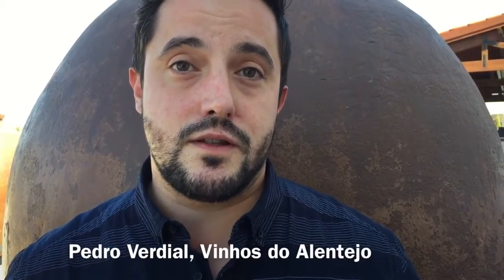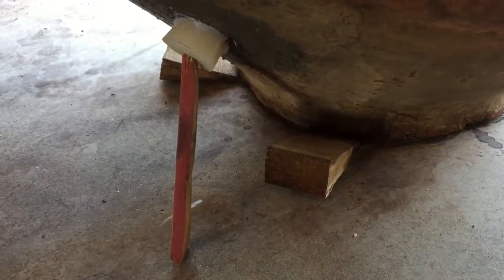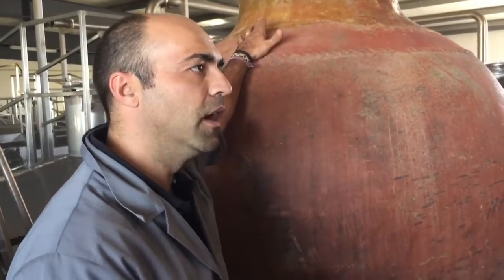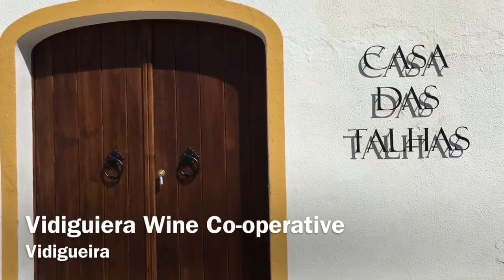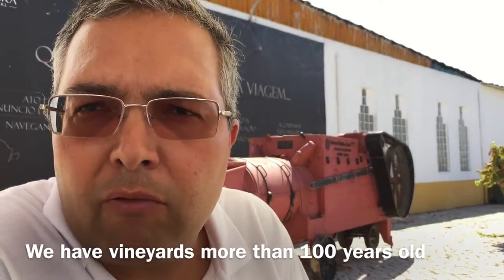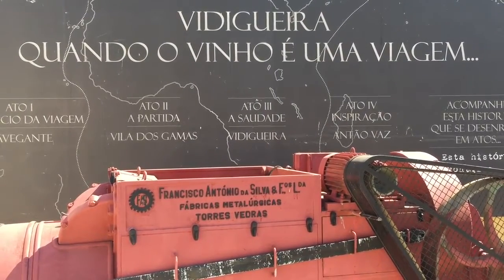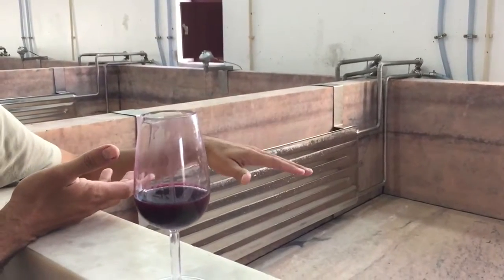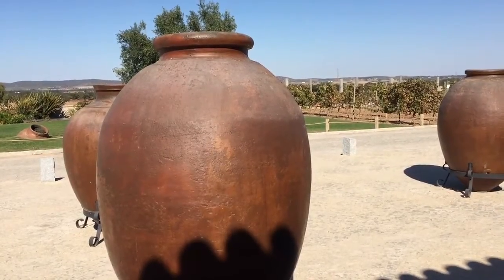Wines in clay jars in Alentejo